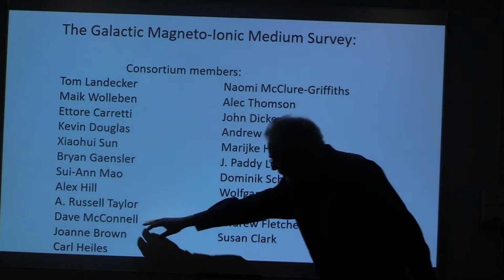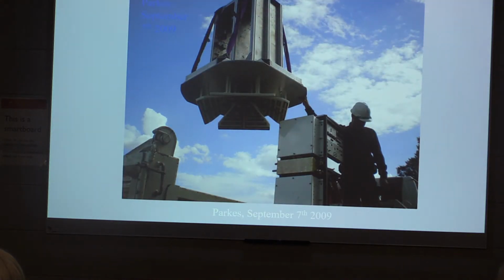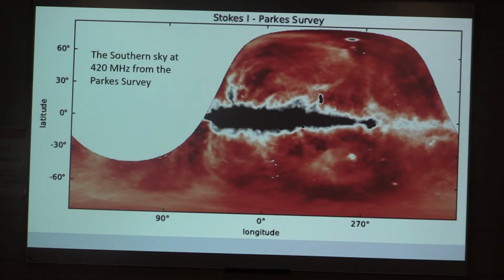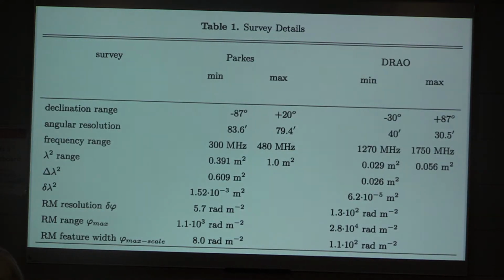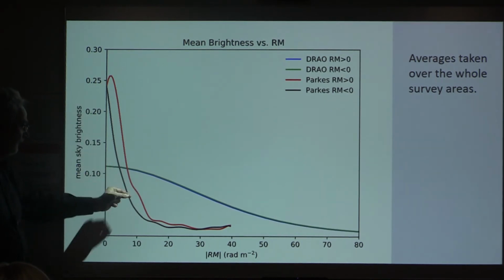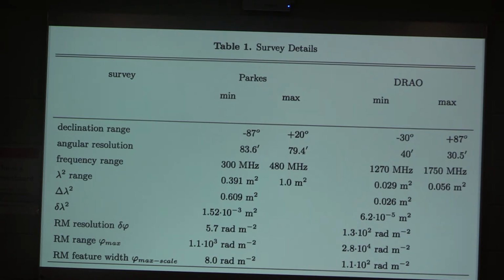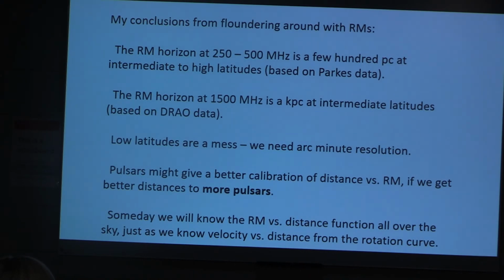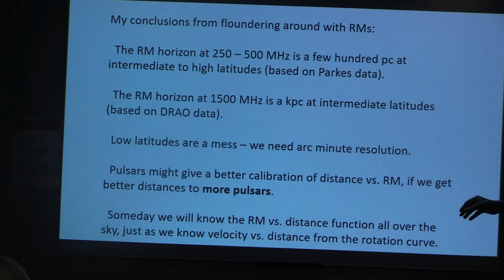Steps to the Polarization Horizon by Professor John Dickey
Radio astronomers use the polarization of the Galactic synchrotron emission to study the magnetic field of the Milky Way.  A worldwide collaboration called GMIMS,
the Galactic Magneto-Ionic Medium Survey, is mapping the sky at a range of frequencies to determine the structure of the magnetic field in our part of the Galaxy.
Professor John Dickey will review the progress of this survey in the last few years, and some of the results obtained.